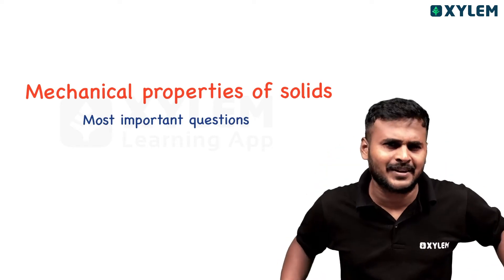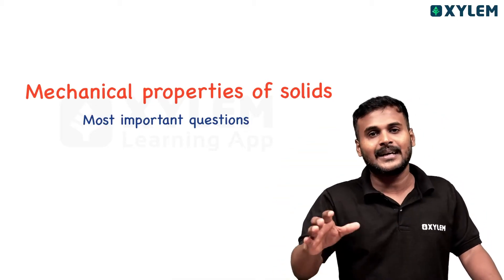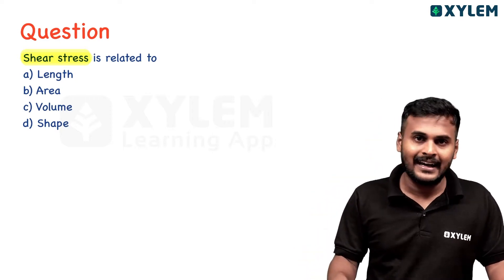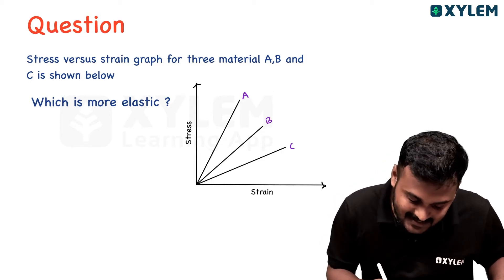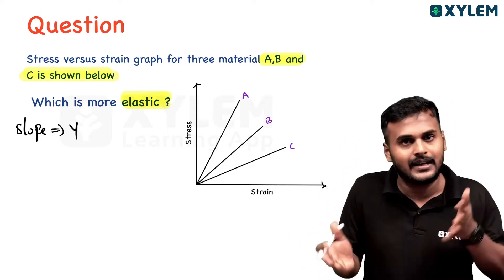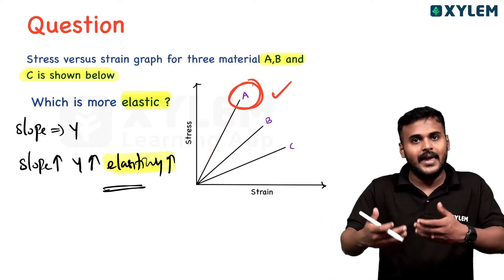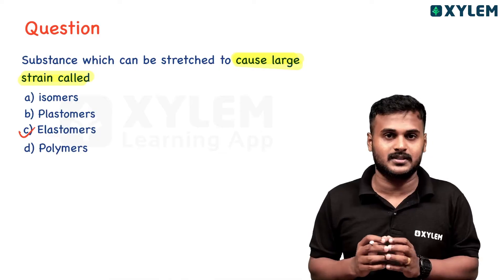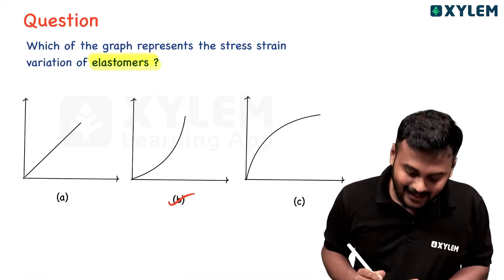Class 11 CBSE Physics - Mechanical Properties of Solids -Most Important Questions | Xylem CBSE 11&12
👋HELLO LEARNERS!!